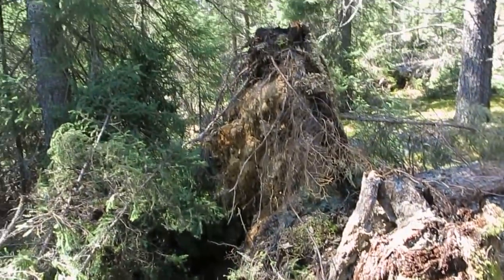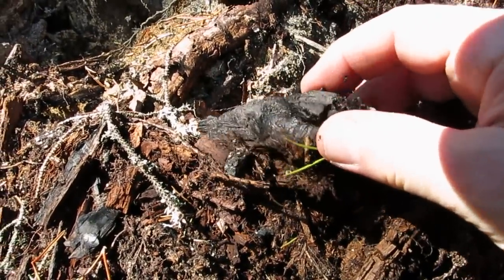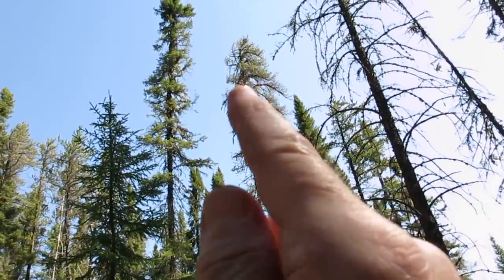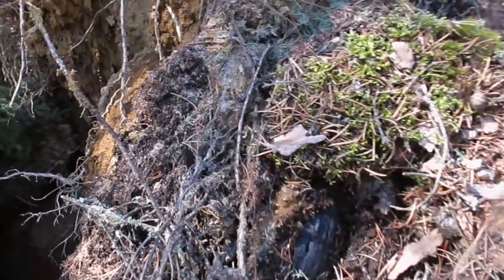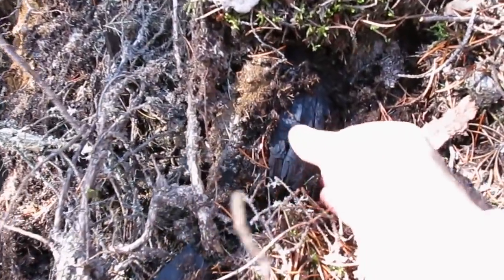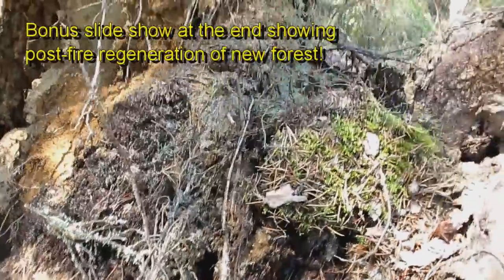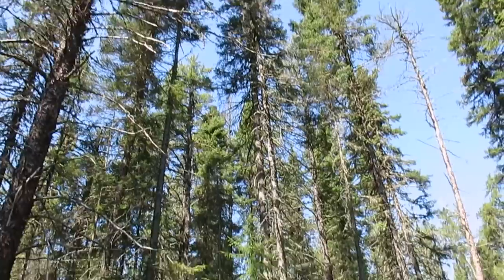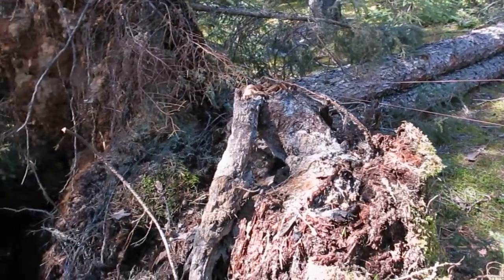Fire Grows Boreal Forest!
The Boreal Forest is born in, and recycled by fire. I show the remnants of forest fire charcoal in the root mat of pine and spruce trees. The forest I am standing in was all burned about 100 years ago, and is now old, trees rotting at their base, falling down, building fuel loads, and is ready to burn again. At the end of the video is a music slide show of the forest, showing how freshly burned forests grow back - I think you will enjoy it!